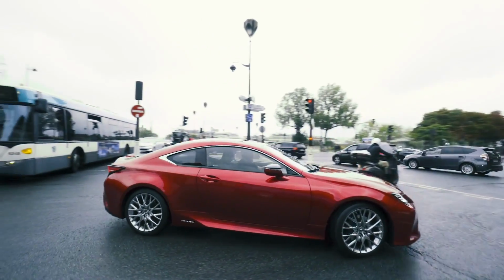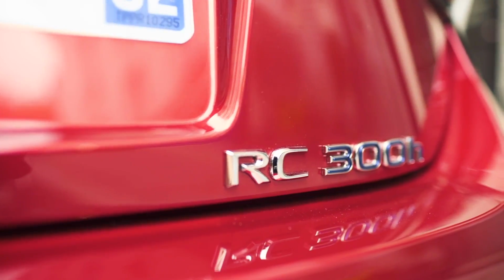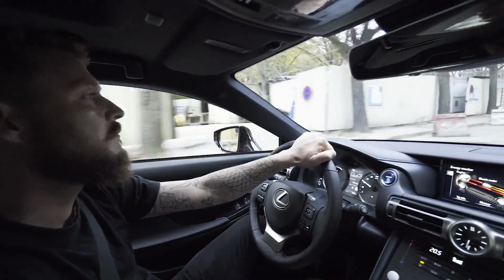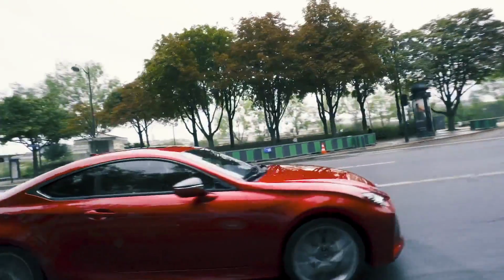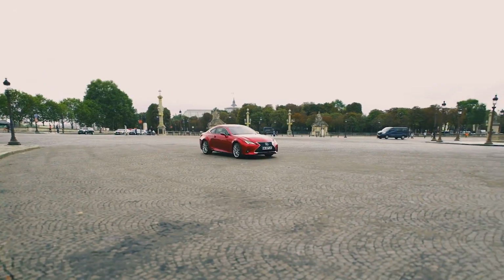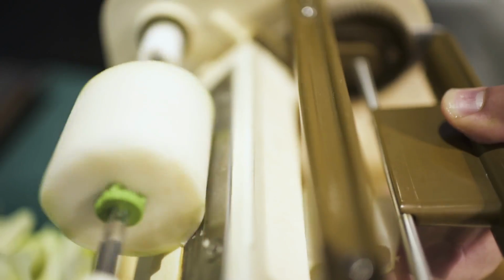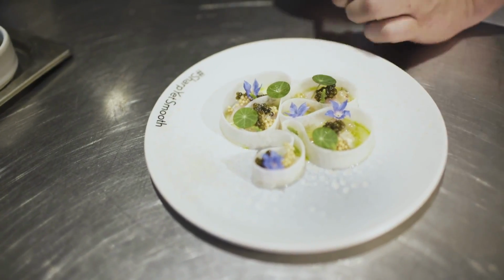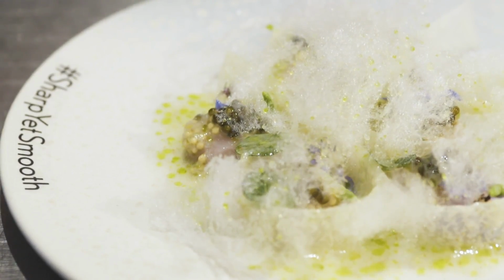The new Lexus RC Highlights from Paris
September 5th marked the first public appearance of the new Lexus RC coupe, almost a month ahead of its world premiere at Paris Motor Show 2018, at a pop-up event hosted in partnership with up-and-coming chef Andreas Møller of the restaurant Copenhague on the Champs-Elysées in Paris. The new, reimagined RC blends comfort refinements with the latest Lexus signature design cues and sharper driving dynamics, drawing its inspiration from the LC flagship luxury coupe. The improvements featured in the new RC are a perfect embodiment of Lexus’ “YET” philosophy, giving the car a distinctive “sharp yet smooth” character, demonstrating how seemingly contrasting qualities can come together to brilliant effect. The sharpness can be found in RC’s more direct, responsive handling and bold design features, while the refined self-charging hybrid powertrain and interior finish enhancements express its smoothness.